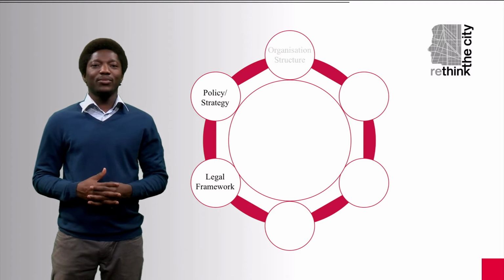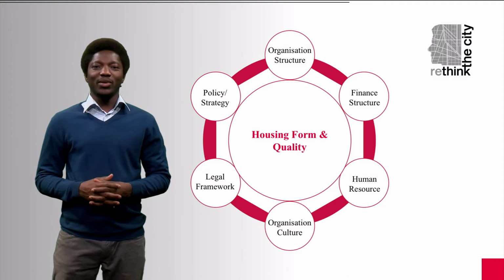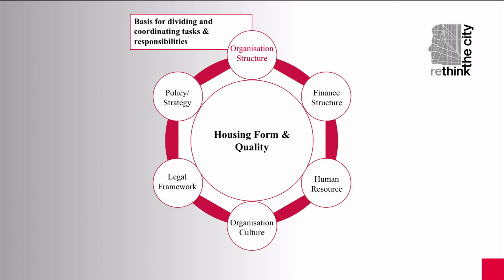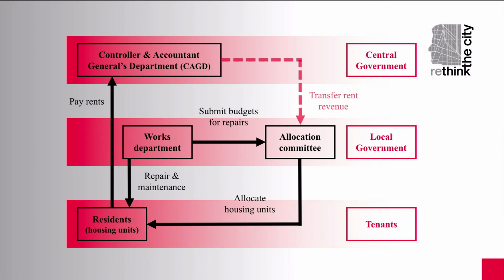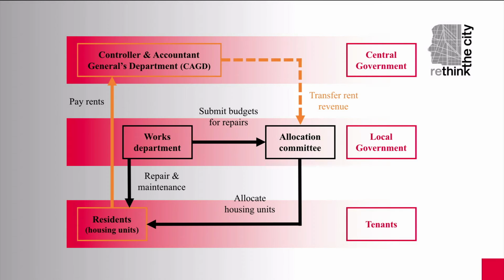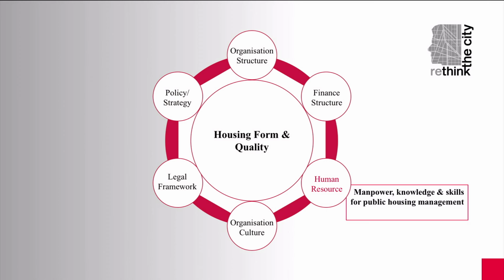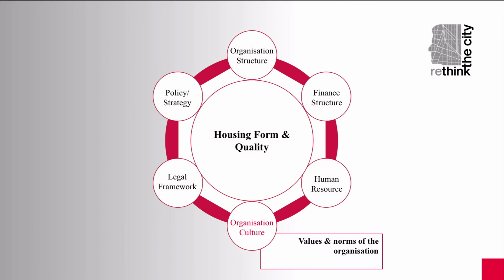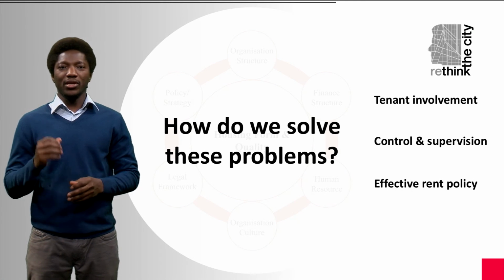RTC1x_2017_12_Challenges_of_public_housing_management_The_case_of_local_authorities_in_Ghana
This educational video is part of the course Rethink the City: New approaches to Global and Local Urban Challenges available for free via http:/ ©️ TU Delft, released under a CC BY NC SA license